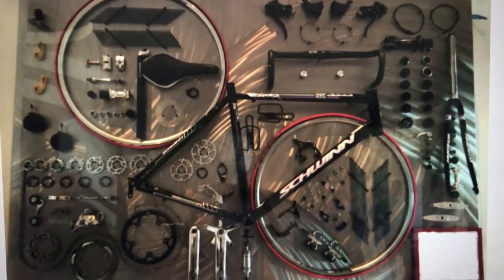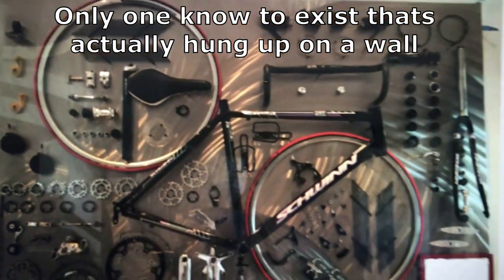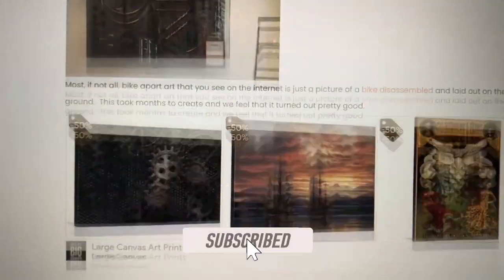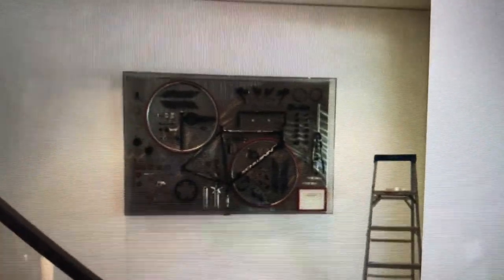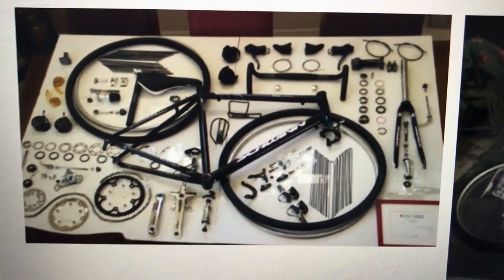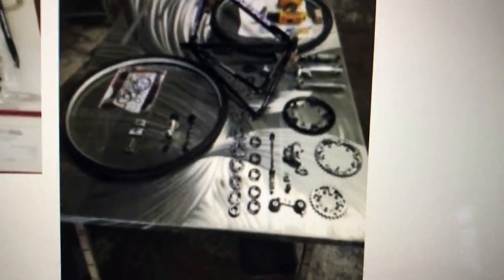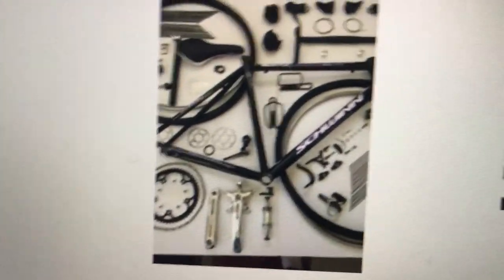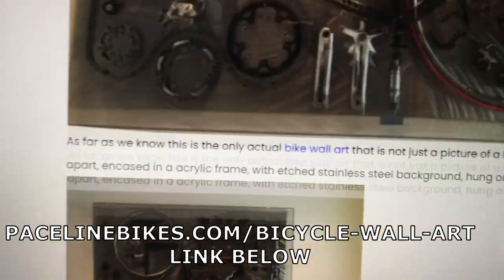Bicycle Wall Art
I was commissioned to take apart this bicycle a fellow rider had won and arrange all the parts so it could be hung up as bicycle wall art . You might have seen bikes taken apart online and arrange on the ground then pictures taken and posted. This bicycle was to be taken apart, mounted to a stainless steel designed back ground, surrounded in an acrylic frame and hung on the wall. All the parts were cleaned and polished then arranged on a cardboard back ground until the final layout designed was approved. As far as we know this as not been done before. It was quite the project but we believe it turned out great. Enjoy!.

Products used:
Miracle Red Degreaser
Micro fiber towels

purchase qualifies.   Please help keep this channel going.